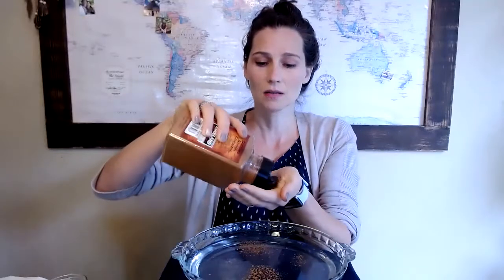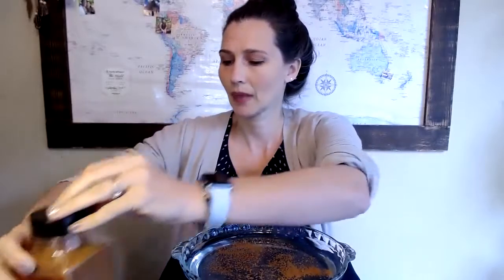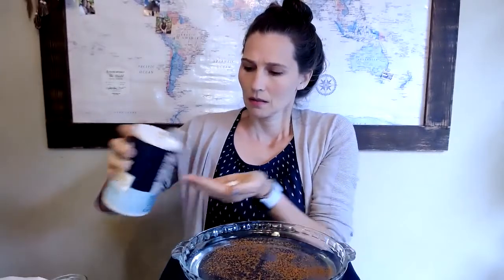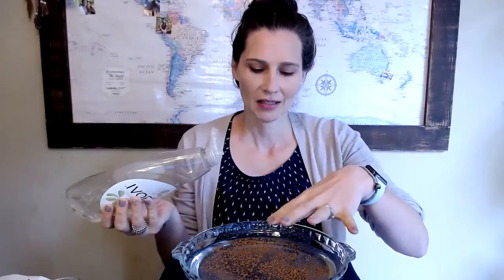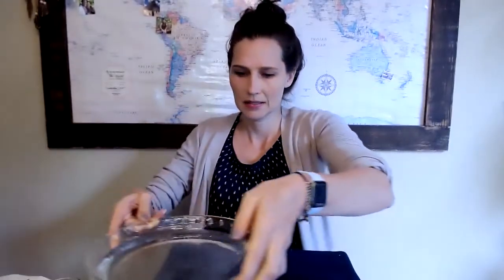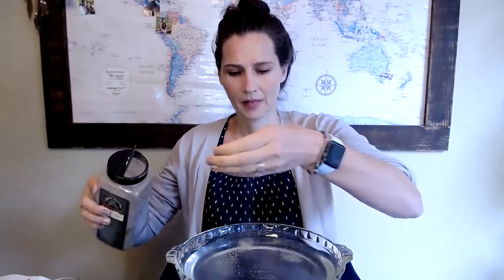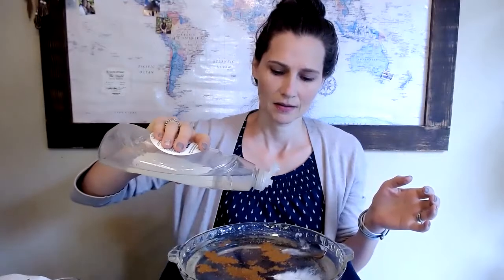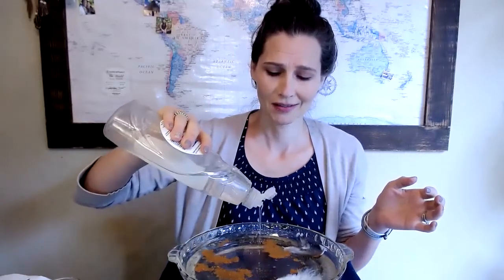Pepper scatter experiment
materials: bowl, water, dish soap, and things that float like cinnamon or pepper.